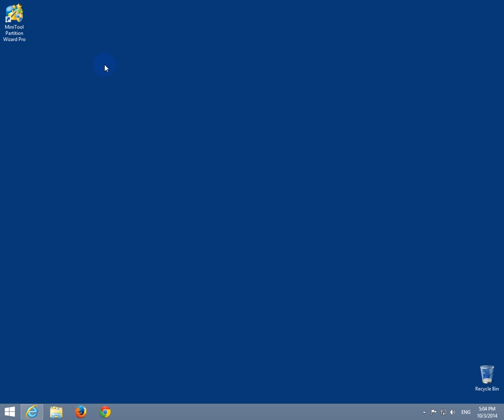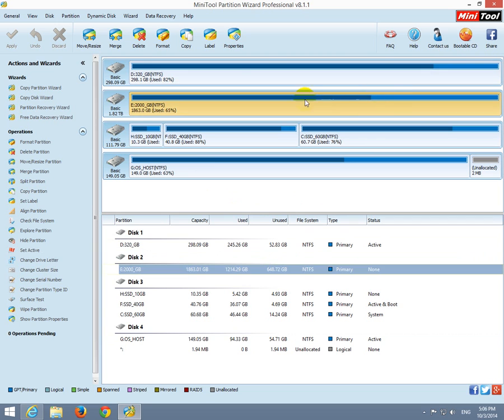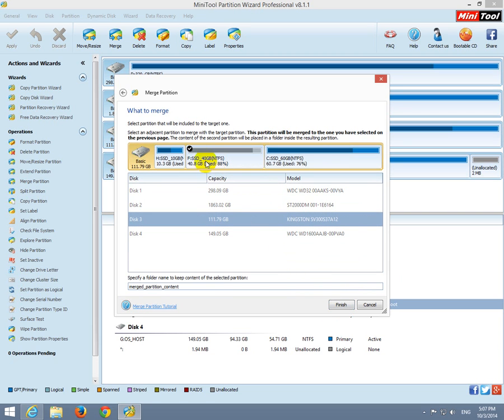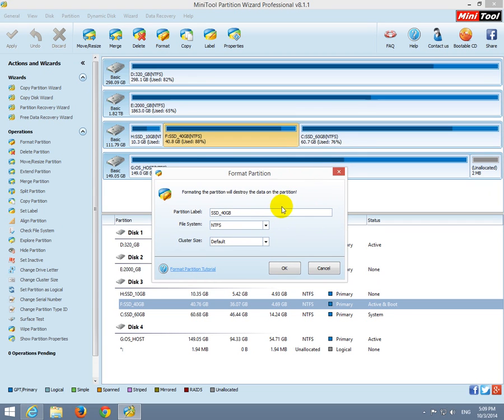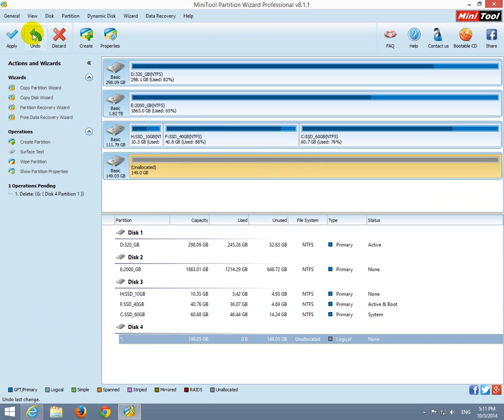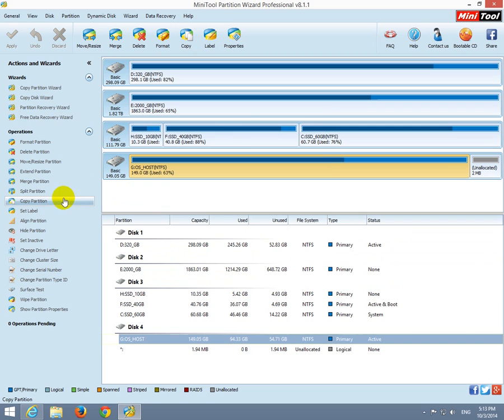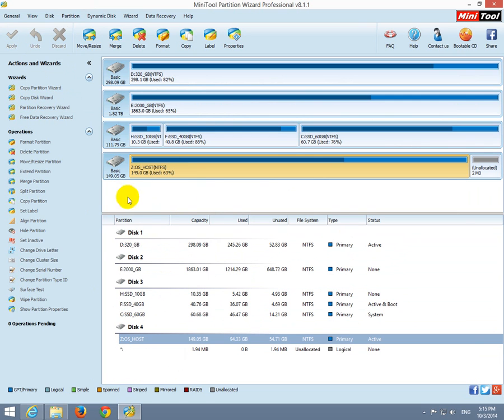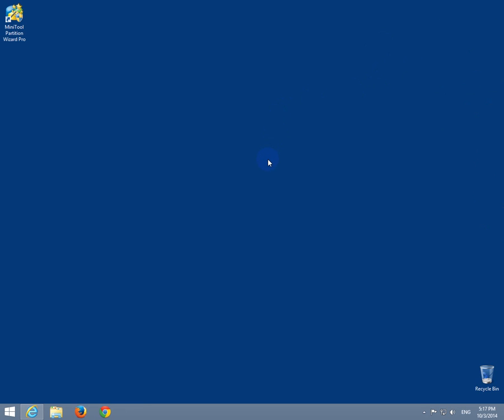MiniTool Partition Wizard Pro (Review)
Hard drive partitioning software that allows you to create partitions, delete existing ones, resize, merge, format, extend, copy, convert, align, wipe, manage dynamic disks etc.